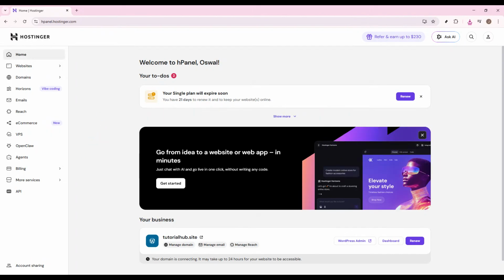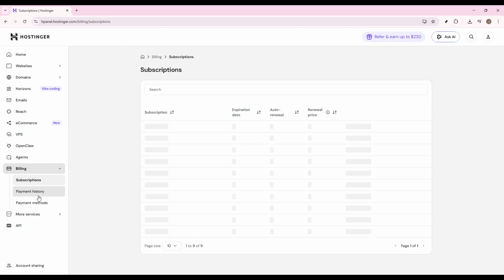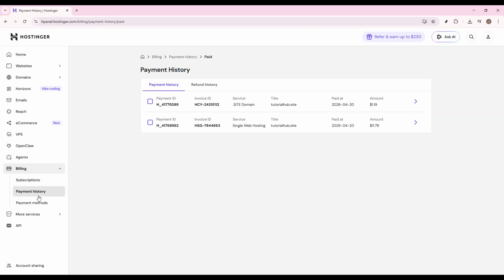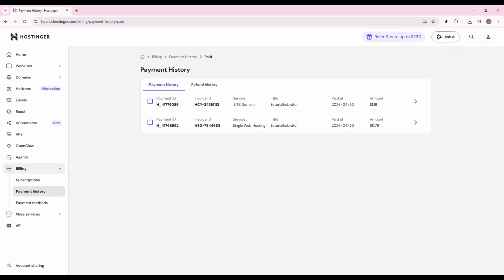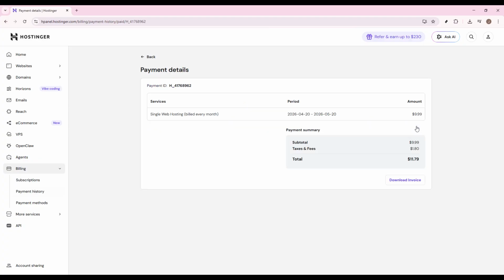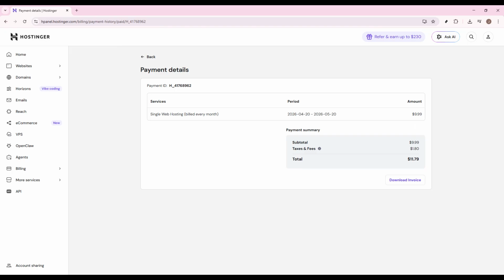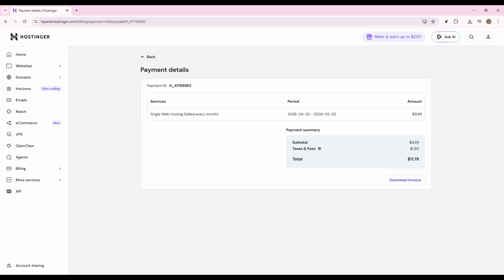How To Refund Hostinger Subscription (Step-By-Step Guide)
Learn how to refund a Hostinger subscription by logging in, opening Billing → Payment History, finding your invoice, and submitting a refund request. This quick tutorial walks you through the full process so you can request a refund the right way.

🕚Timestamps:
0:00 Introduction
0:15 Log In To Hostinger
0:28 Go To Billing And Payment History
0:43 Find The Correct Invoice
0:56 Click Refund And Select The Service
1:11 Choose The Refund Method
1:25 Submit The Request
1:36 Outro

✍️What You'll Learn In This Video:
• How To Open Billing And Payment History
• How To Find The Correct Hostinger Invoice
• How To Start A Refund Request In Hostinger
• How To Select The Correct Service For Refund
• How To Choose A Refund Method
• How To Submit A Hostinger Refund Request
• How To Refund A Hostinger Subscription Safely

💡Pro Tips:
• Make sure you’re logged into the same account used for the purchase.
• Check that the invoice is within the eligible refund window.
• Double-check the service before clicking Next.
• Review the refund method before submitting the request.
• Keep an eye on your email for refund confirmation updates.